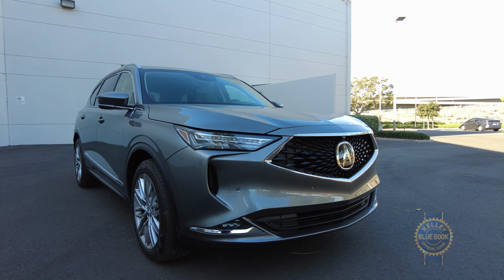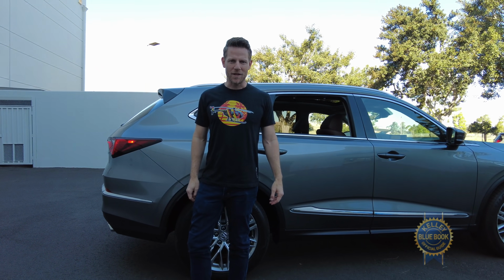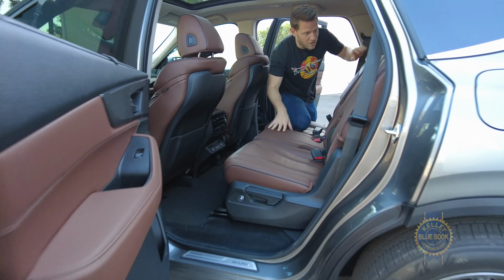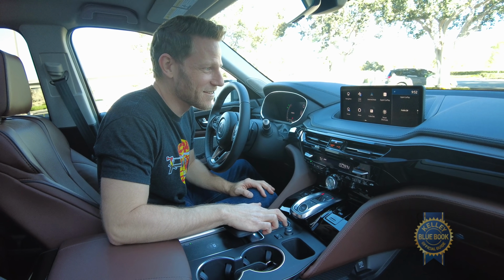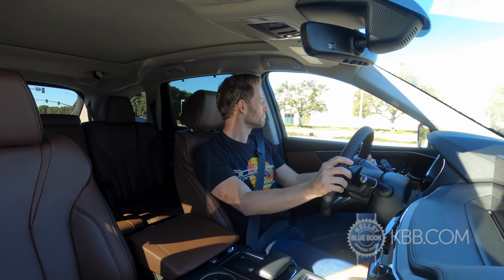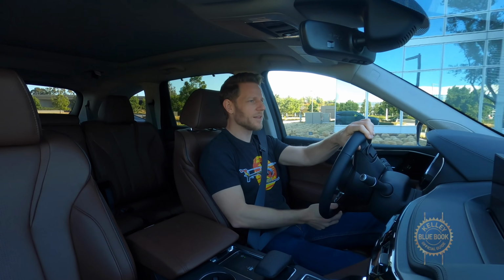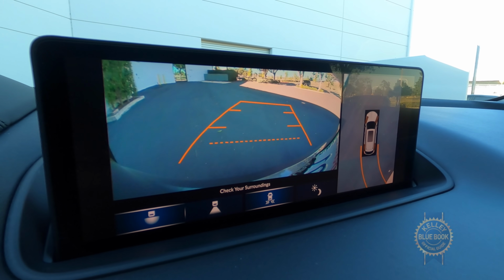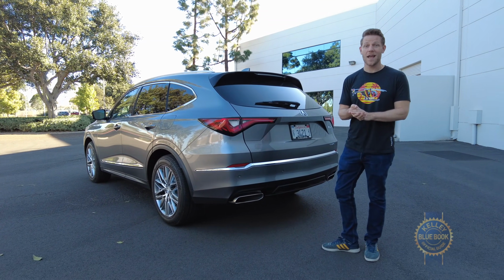2022 Acura MDX | Review & Road Test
With the 2022 Acura MDX the brand's 3-row midsize premium SUV enters its 4th-generation. Built atop a stiffer chassis the latest MDX is longer, lower, and wider. The hood is lengthier, the bodywork chiseled, and the LED head and taillights feature this graceful chicane element.

The cabin has grown in all meaningful dimensions. Ok, 2nd-row headroom has dropped by .2 inches.  But otherwise, head, leg, and shoulder space are as good or better than MDX generation 3.

As long as I’m on a dimensional trip, lemme note that cargo space is up as well. There’s a healthy 16.3 cu-ft behind the 3rd row plus an extra 1.8 cu-ft beneath this reversible cargo floor. Drop the 2nd and 3rd rows to unleash 71.4 cu-ft of hauling capacity.

One more neat functional detail, the middle 2nd-row seat is removable…like in a minivan. So, you can still access the 3rd row even if you have child seats in the outboard spots.

Like its TLX sedan kin, the MDX’s interior plushness has elevated in its latest form. Tantalizing leather, fancy-pants stitching, open-pore wood on the priciest version. The MDX is pushing the upper limit of what I’d call premium. I’m also a huge fan of the Advance Package’s 16-way seats.

Moving to infotainment, there’s a single 12.3-inch screen positioned near the driver’s natural gaze and controlled by Acura’s True Touchpad Interface.
OC Interior: In simplest terms, where you touch on the pad correlates with what is highlighted on the screen. Upper right, upper right.

It’ll take some adaptation if you’ve used competitive cursor-style touchpads. Especially since that True Touchpad philosophy doesn’t apply to Apple CarPlay, which you navigate like a traditional cursor. On the plus side, wireless Apple CarPlay and Android Auto come standard.

Ok, what happens when you apply the latest MDX to open tarmac? As I noted in the Acura TLX, the MDX uses a steering ratio that’s slow on-center but speeds up the further you turn the wheel. The result is an SUV that feels stable in a straight line and frisky when turning.

Supporting that friskiness is a sportier double-wishbone front suspension arrangement. The 2022 MDX is not the zenith of sportiness but there’s definitely fun potential.

Enhancing the MDX’s dynamic spirit is the optional SH-AWD system which can send up to 70% of the engine’s output to the rear wheels and 100% of that power to either wheel. By overdriving the outside rear wheel, the AWD system helps the MDX turn with elevated agility. As a bonus, adding all-wheel drive has a negligible impact on fuel economy. (19city/26hwy FWD, 19city/25hwy AWD)

Matching the MDX’s lateral charms is a compliant ride and a capable 3.5-liter V6 (290 hp, 267 lb-ft) paired with a 10-speed automatic transmission.

At maximum urgency, acceleration is more ‘peppy’ than blistering but you shouldn’t have any issues merging on the freeway. During normal commutes, the transmission delivers inconspicuous shifts, though floor the accelerator when cruising and there is an occasional lull while waiting for a lower gear engage. If you’d like a more active role in the transmission’s affairs, there are paddles for manual control. And, if you’re wondering, the MDX can tow up to 5,000 pounds.

For right about $47,000 ($46,900) a base Acura MDX includes blind-spot warning, 3-zone climate control, smart key access, heated 12-way front seats, a power liftgate, a range of drive modes, a 12.3-inch digital gauge cluster, and the Acurawatch suite of safety and convenience tech including full-speed adaptive cruise control, lane-keeping assist, and automatic emergency braking.

Higher trims add niceties like front-seat ventilation, an ELS 16-speaker audio system, and, like you’d find in a Honda Odyssey minivan, CabinTalk, which amplifies the driver’s voice for rear-seat passengers. If you want a 360 camera, heated steering wheel, open-pore wood trim, and a hands-free liftgate, choose the nearly $61,000 Advance package.

And if you demand all-wheel drive, it’s $2,000 on the lower trims but comes standard with the A-Spec and Advance packages.

I should also mention there is a racy MDX Type S variant featuring standard all-wheel drive and the same 3-liter Turbocharged V6 found in the Acura TLX Type S sedan (355hp, 354 lb-ft).

On the other hand, if want a sportier-looking MDX, minus any real performance enhancements, the roughly $57,000 A-Spec package is waiting.

Among the competitive set are the Audi Q7, Volvo XC90, Lexus RX-L, BMW X5, and ooh let’s not forget the lovely Genesis GV80. Among that set, you can find more luxurious and more powerful choices but the Acura MDX offers an interesting blend of value, minivan-like functionality, and yeah, even a little excitement.

00:00 2022 Acura MDX
0:21 Exterior
0:50 Interior
3:29 TrueTouch Infotainment
4:17 Driving Impressions
6:15 Pricing and Features
7:59 Competitors